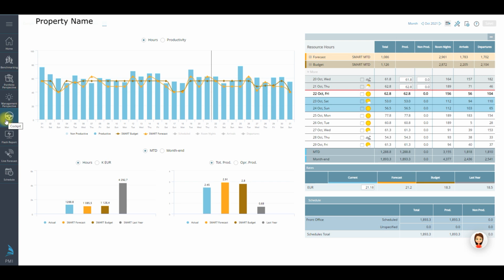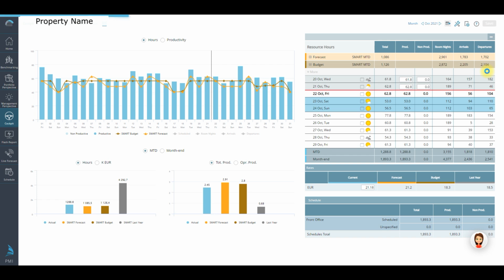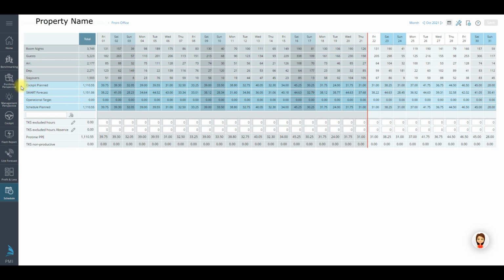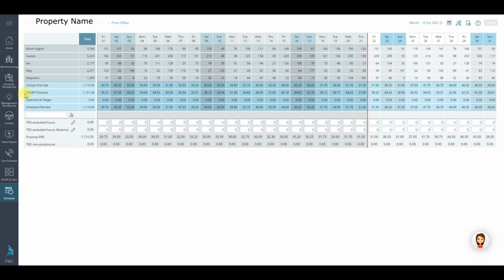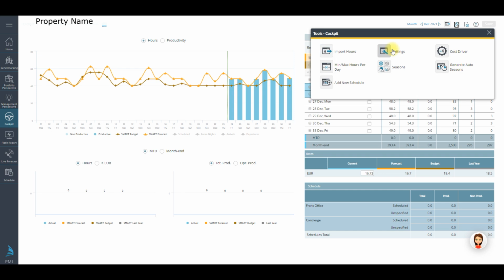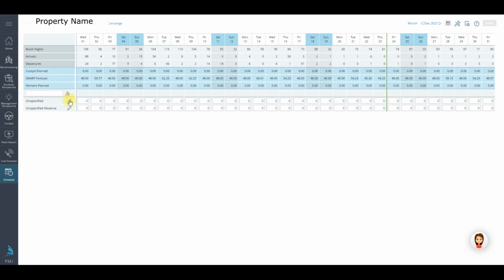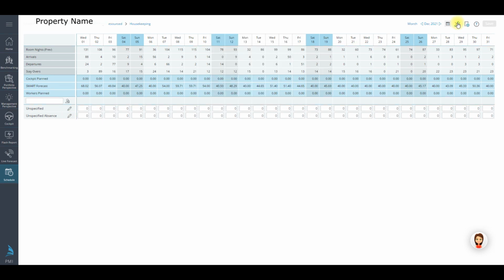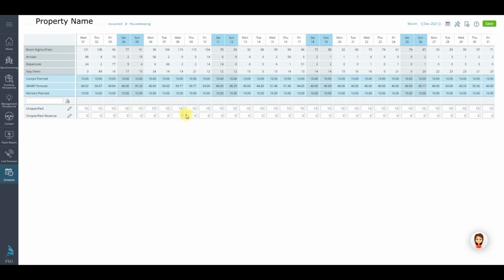Schedule 2/8 How to create a labor cockpit schedule (4:29s)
In this video we will focus on how to create a labor cockpit schedule

00:00 - Intro
00:29 - Purpose
00:56 - How to create